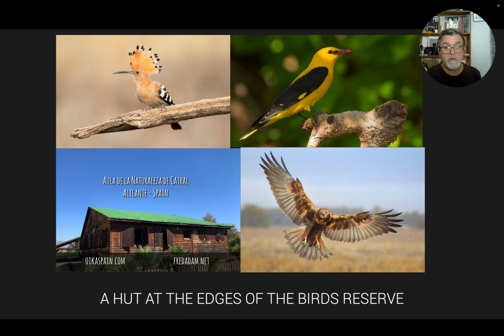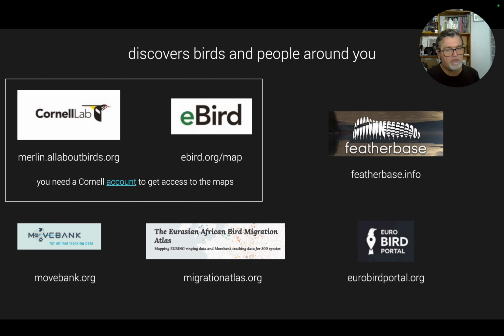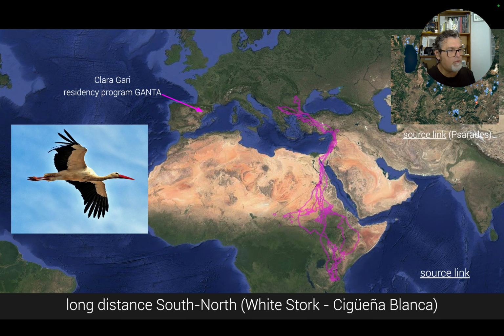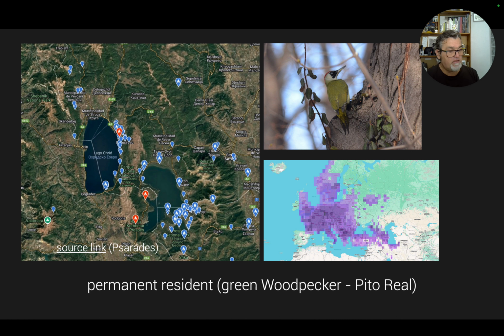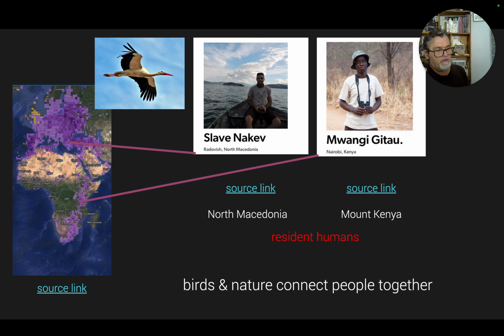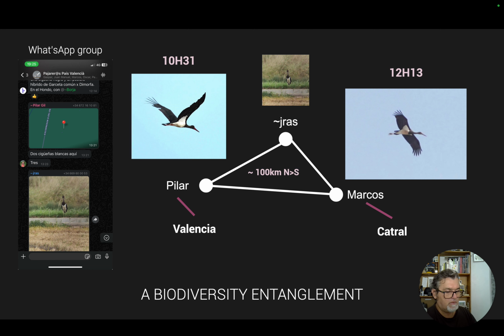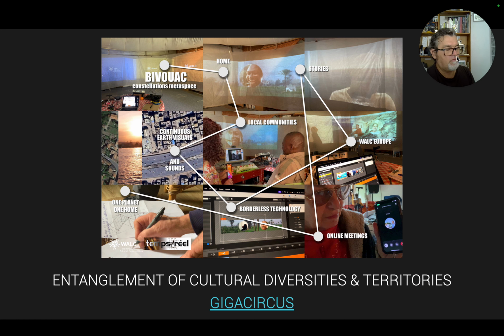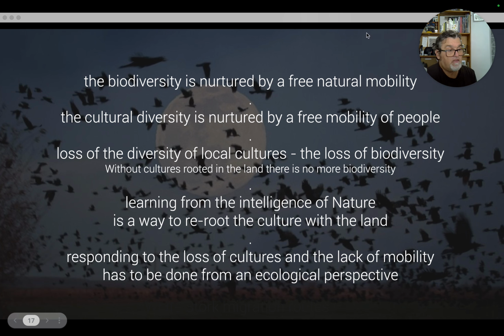Walking with Migrating Birds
Walking with Migrating Birds, a borderless inspiration for peace by Fred Adam.